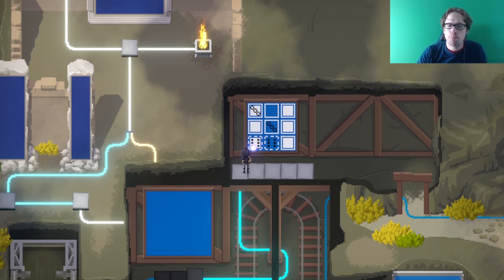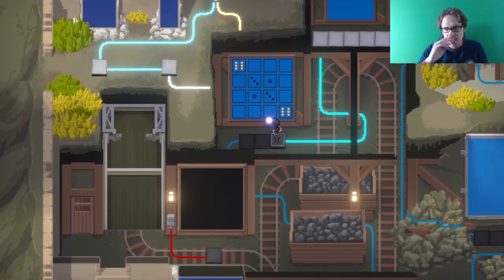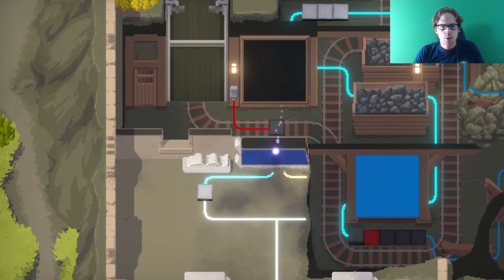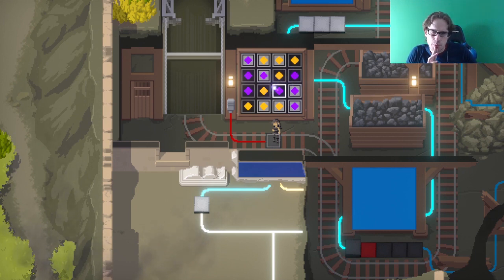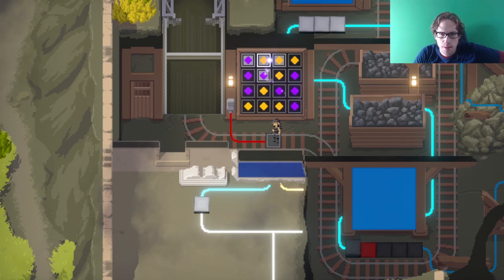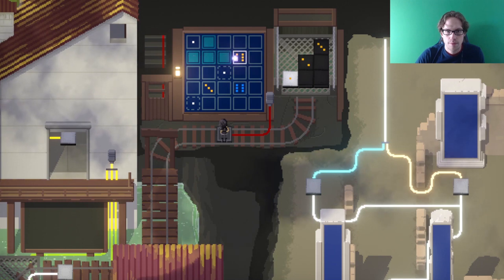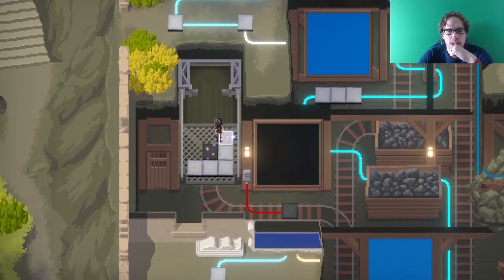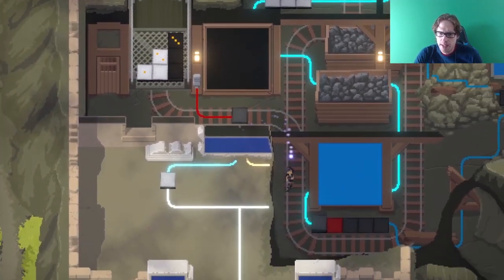Working in a Coal Mine - TAIJI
Taiji is a new puzzle game created by Matthew VanDavander in the spirit of The Witness.

In the 16th episode, I attempt some tough puzzles in the mine.

Join me live: Twitch.tv/Plus2Comedy